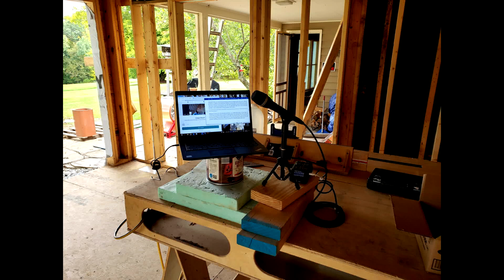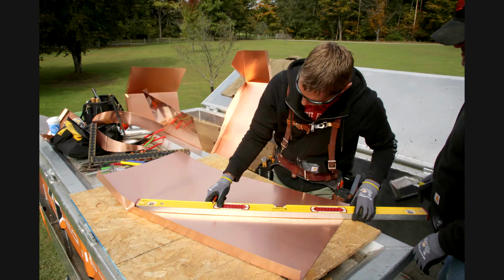Podcast 505: Dirty Band Joists, Taping Roof Sheathing, and Affordable High-Performance Windows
The crew hear from listeners about winterizing foundations and lazy additions before taking questions about air-sealing band joists, sheathing tape, and good windows at a reasonable price.

Josh describes how his company protects foundation over the winter. Michael provides an update on his poorly built addition. James asks how to insulate and air-seal the dirty framing in his basement. Jim asks about sealing the seams of roof sheathing with tape. Cedar wants to know if there are any affordable high-performance windows out there. Jason needs help flashing a problem roof detail.